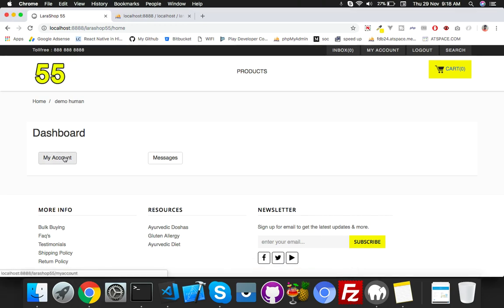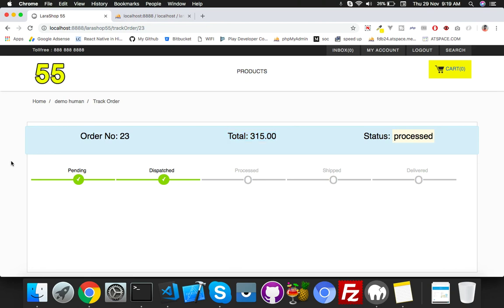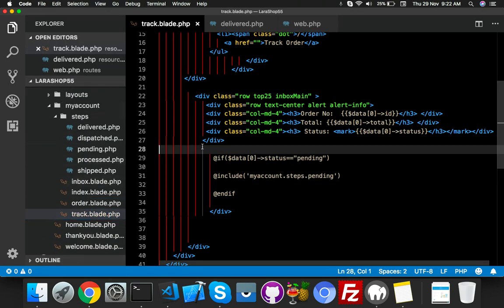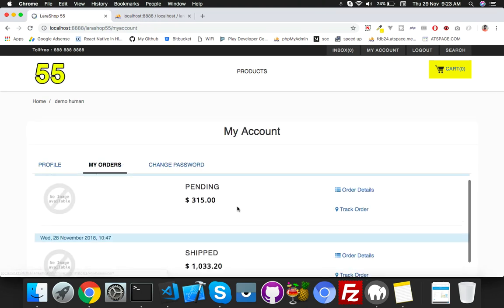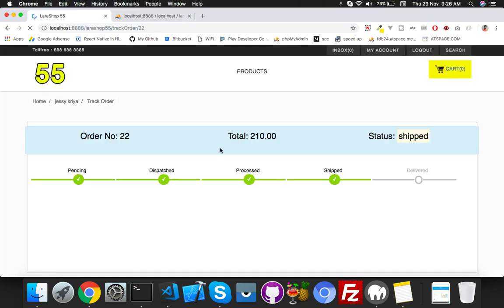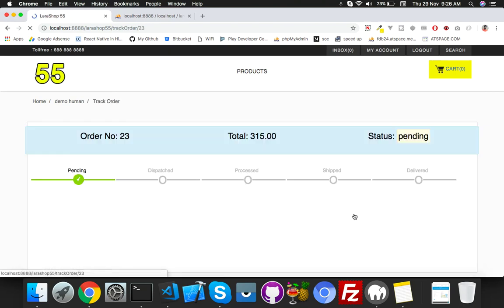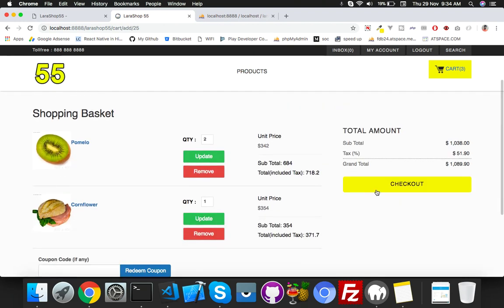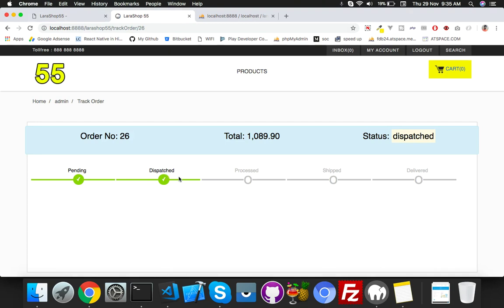#32 LaraShop55 || Track Orders || Update Status || Shopping cart website in Laravel and ajax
in this video you will see how we have update order status via admin with dropdown and it will display in user dashboard.